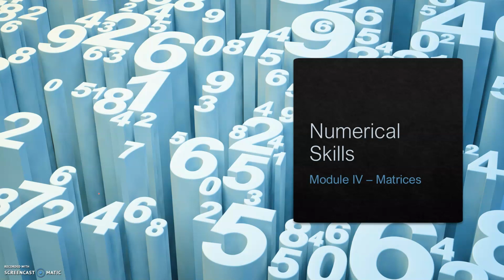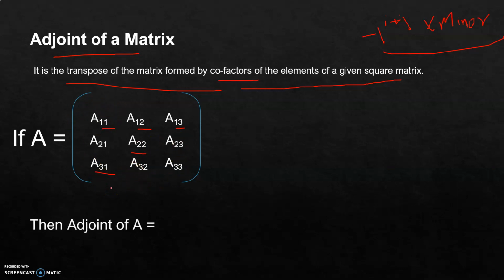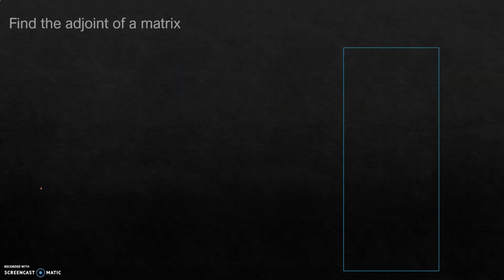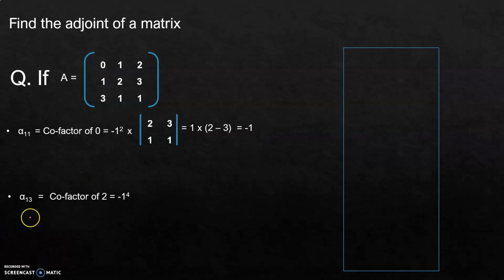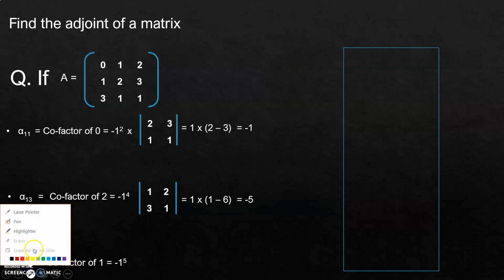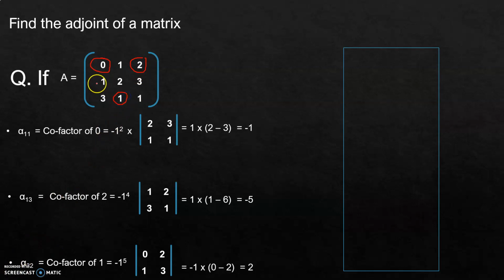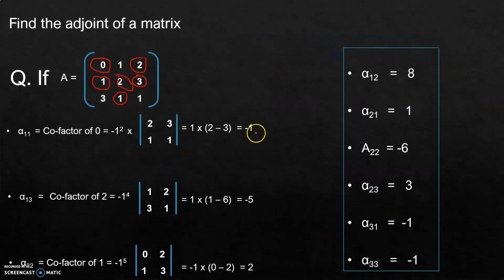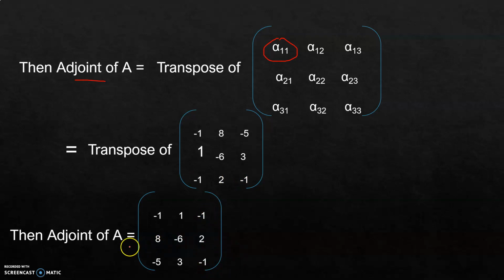Adjoint of Matrix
numerical skills - Adjoint